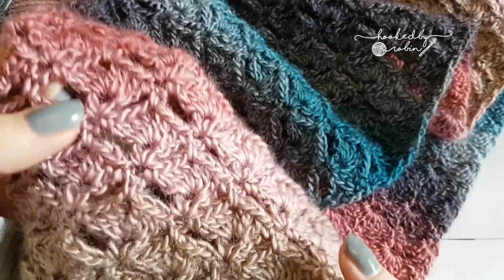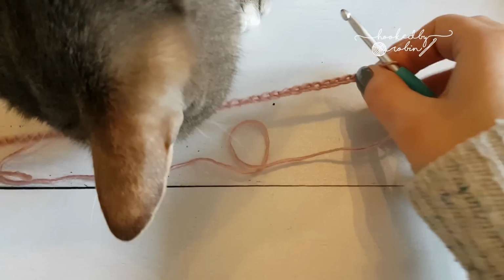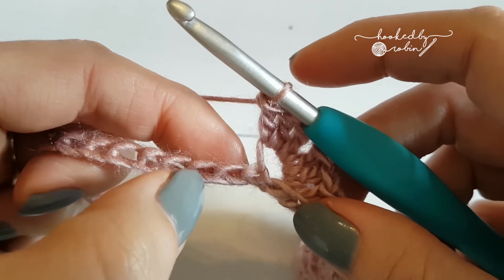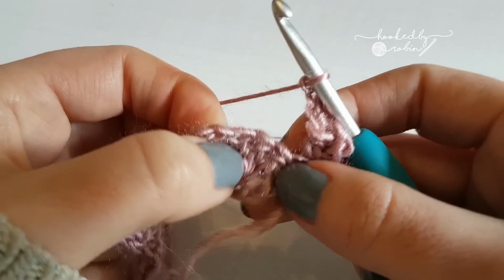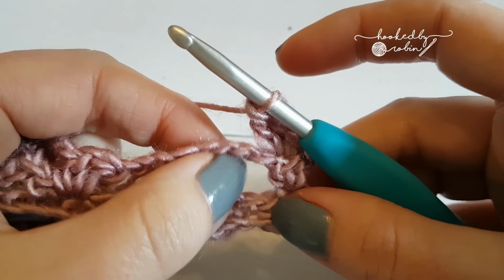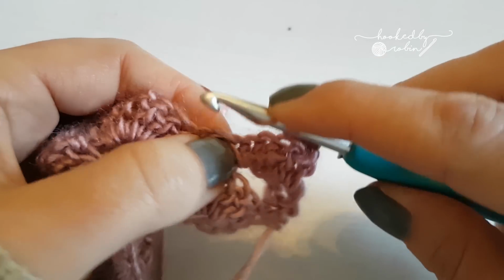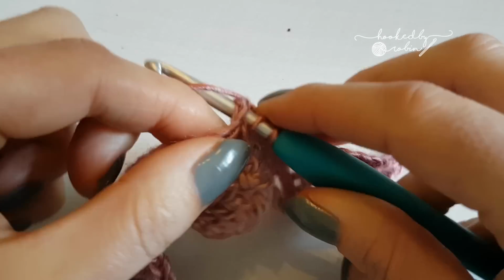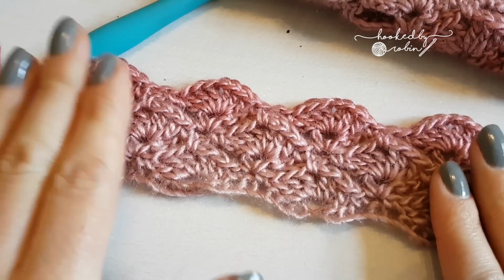Fantail Shell Stitch infinity Scarf / Cowl | free easy pattern tutorial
Crochet along with me - this tutorial is great for novice crocheters as well as advanced, I have listened to everyone who mentioned I went a tad fast on my gloves video so have gone nice and slow for this video (hence it is a little longer than normal)

Now you can keep your neck warm as well as your hands! :D